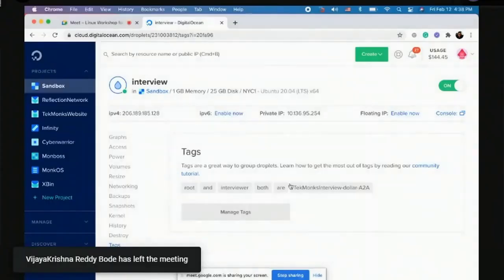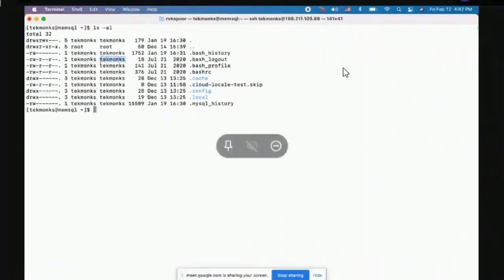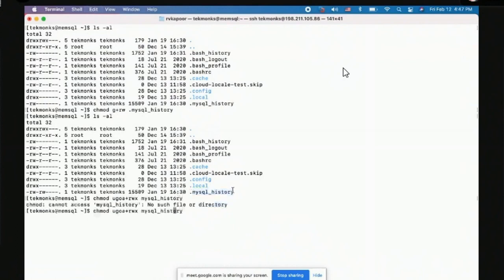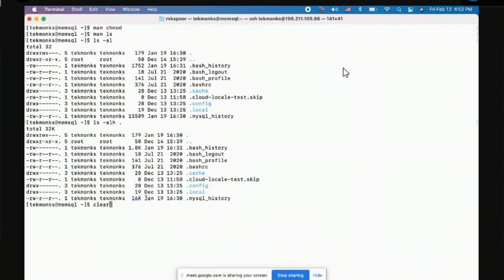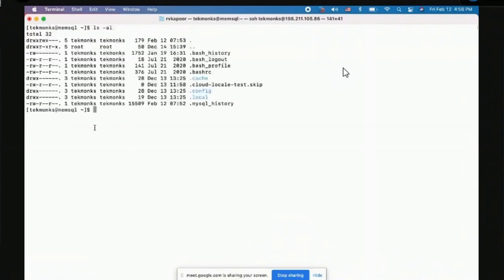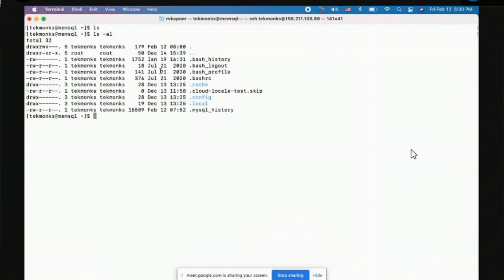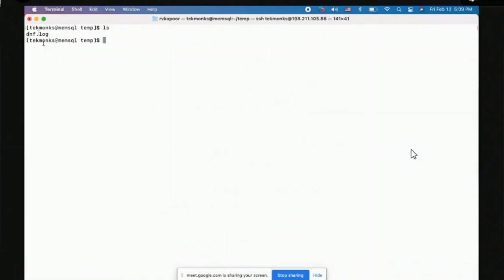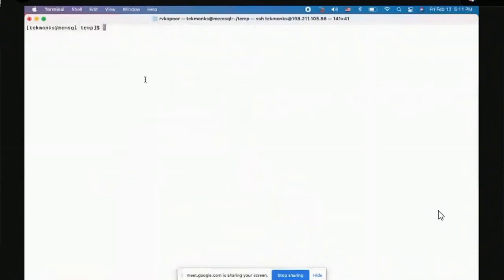🔥Linux Tutorial for Beginners🔥Full Linux Course With Commands🔥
Tired of trying Linux and then just going right back to Windows? Well this is the video for you to understand Linux a LOT better!

Timestamps:
00:00:00 - Introduction to Course
00:00:36 - Introduction to Linux
00:09:49 - Virtual Linux installation
00:17:04 - Linux File System
00:23:58 - Linux Basic Commands (Part 1)
00:32:00 - Linux Basic  Commands (Part 2)
00:40:49 - Linux Basic Commands (Part 3)
00:50:23 - Linux Basic Commands (Part 4)
00:57:43 - Linux Basic Commands (Part 5)